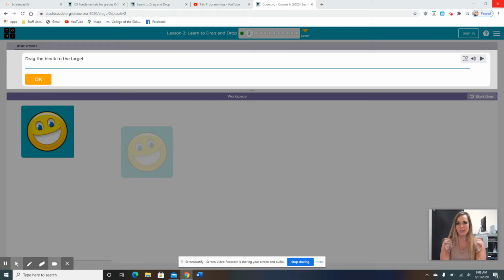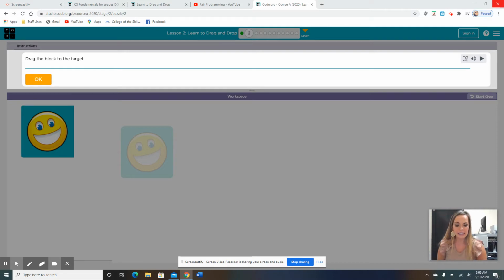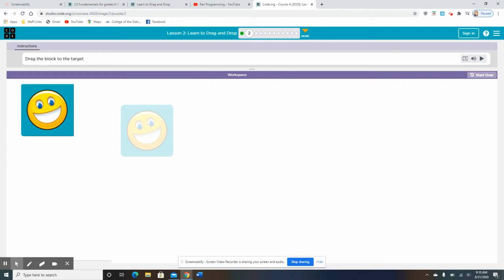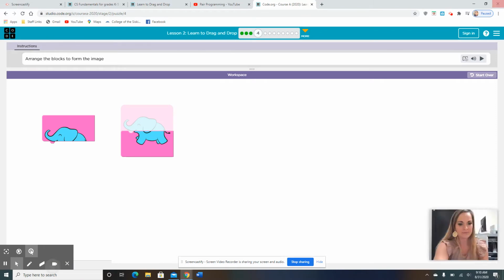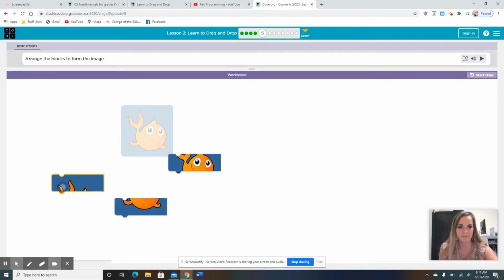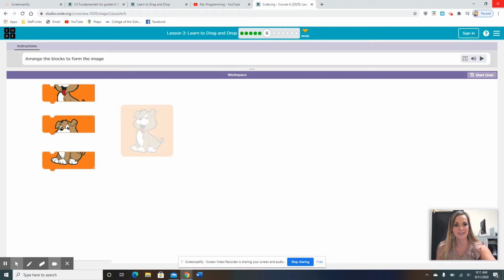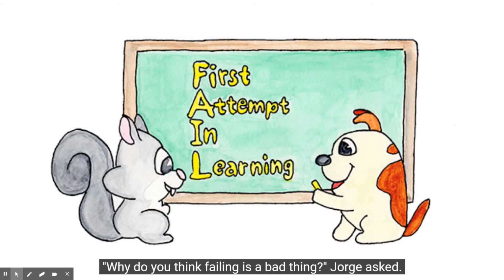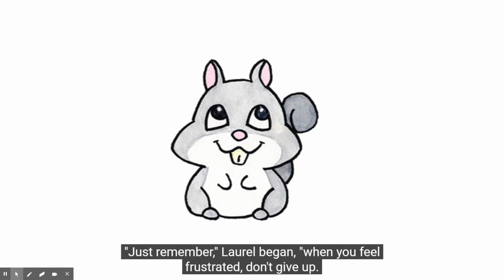Course A, Lesson 2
This is the 2nd less for Kindergarten.
A2